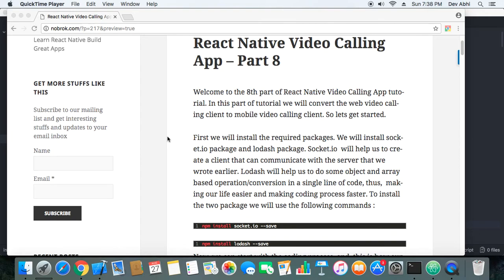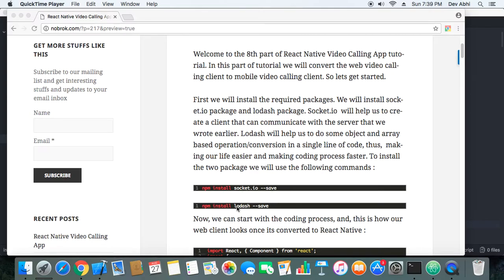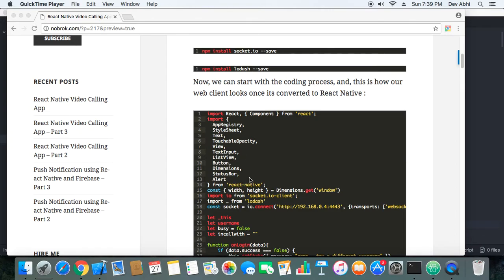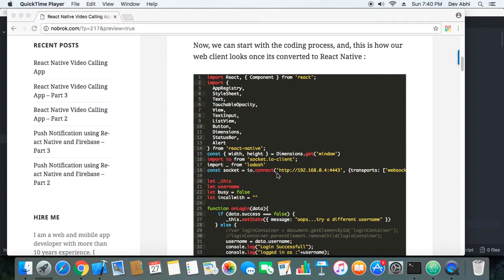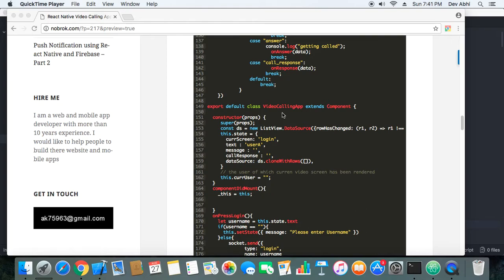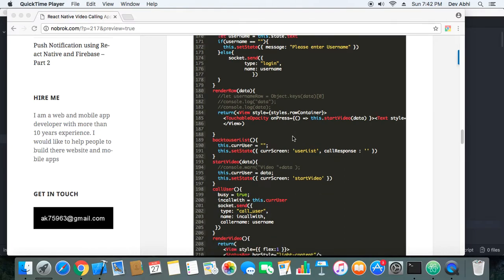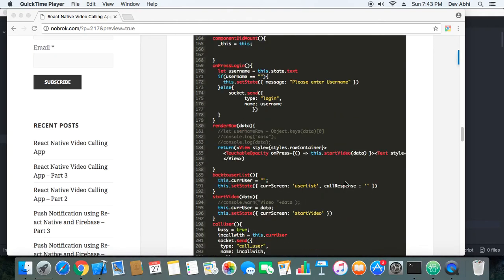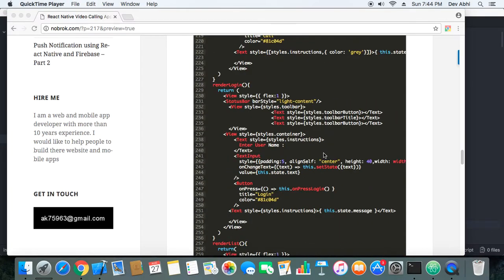React Native Video Calling App – Part 8